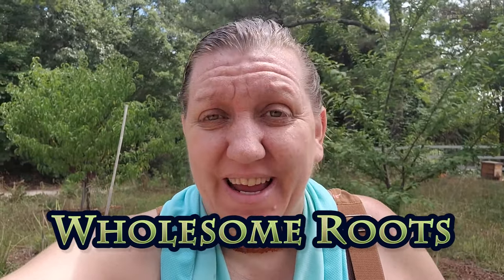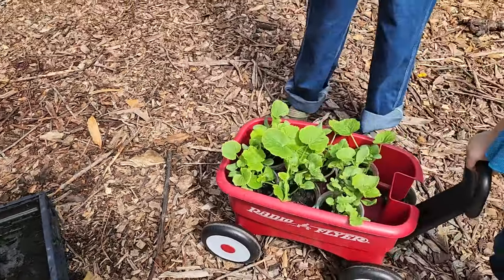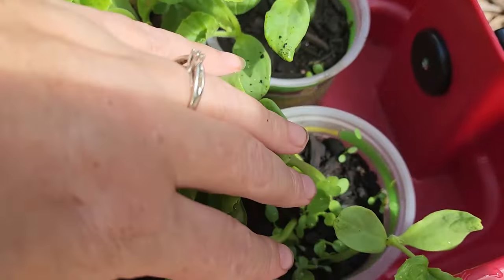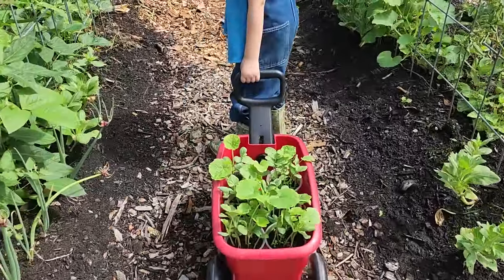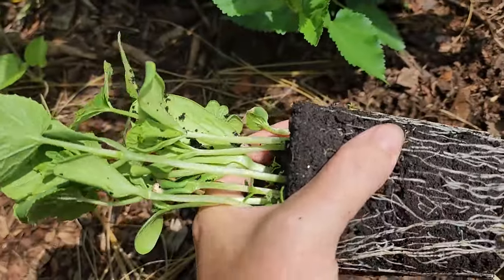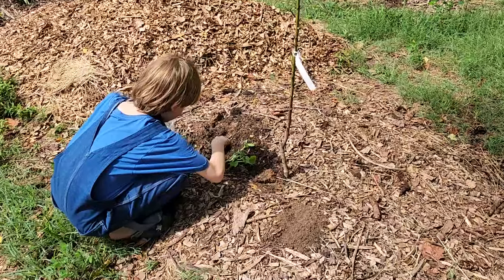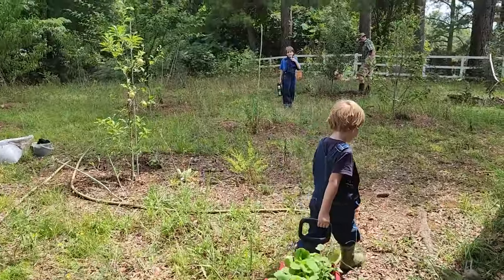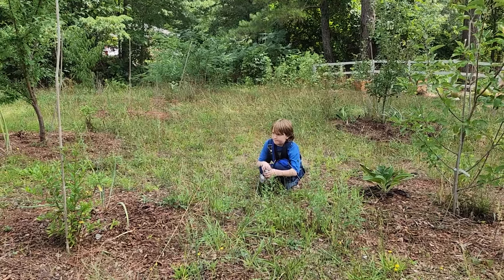Young Food Forest Summer Annual Groundcover!